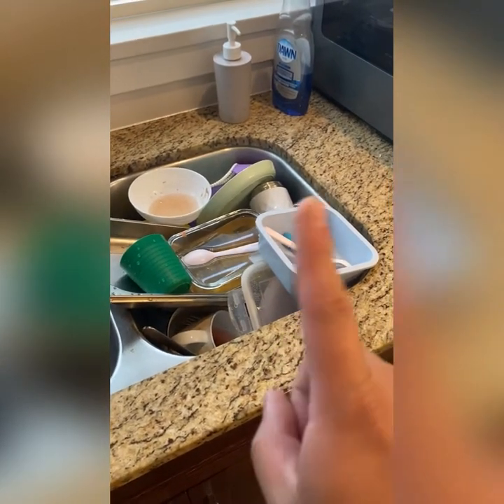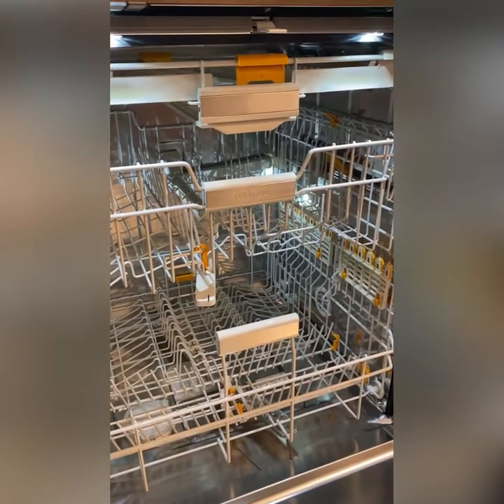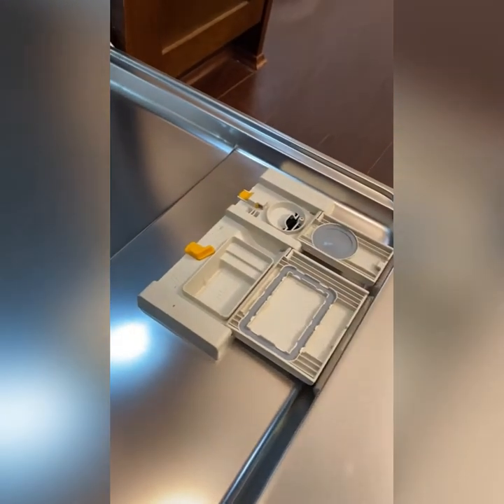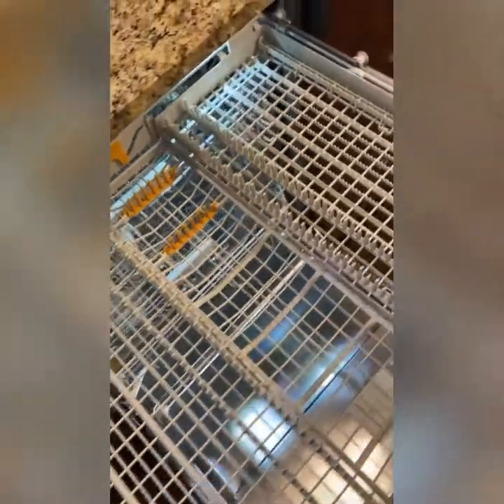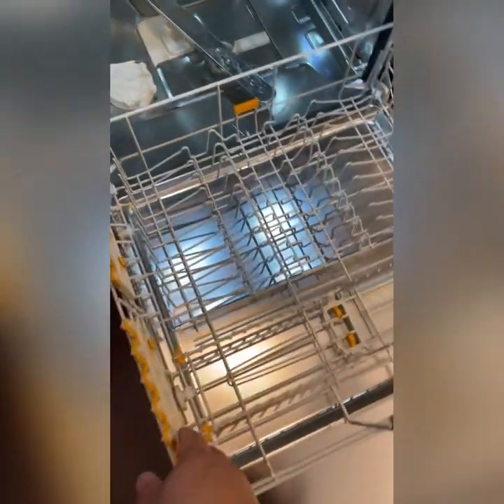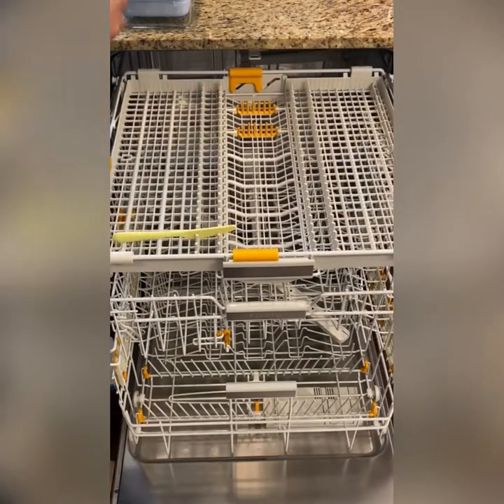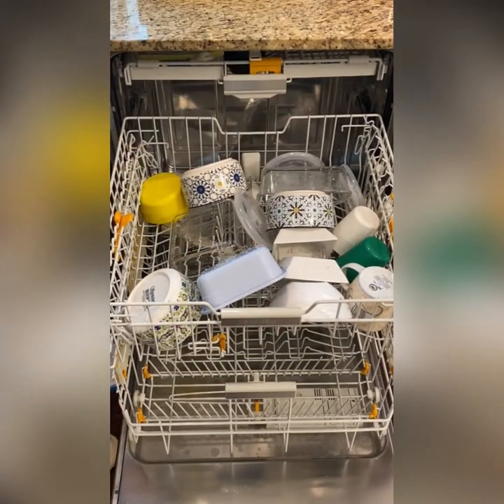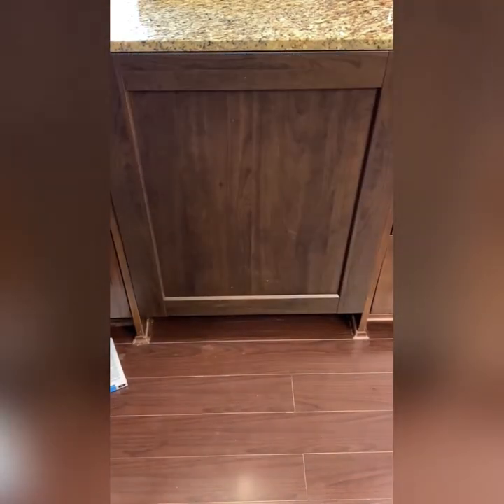How to load Miele dishwasher - SOG appliance talks - break down on proper dishwasher loading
Hello kitchen dwellers let’s answer this question once and for all…. Only the dirty dishes never stops.